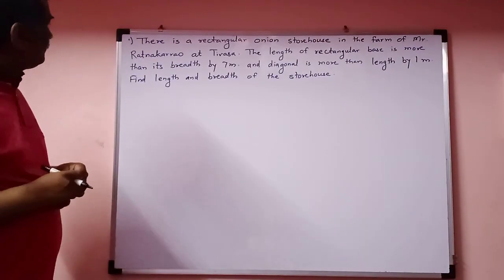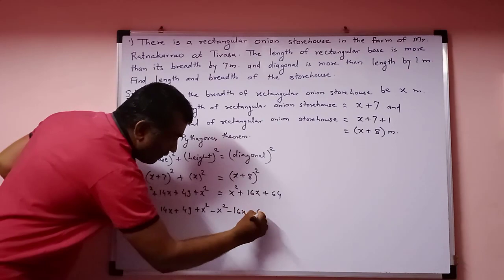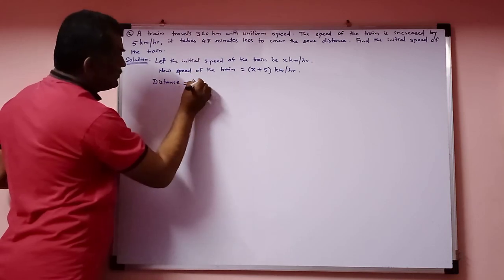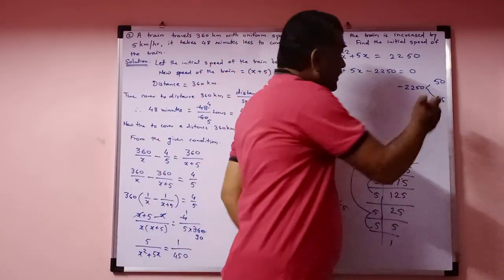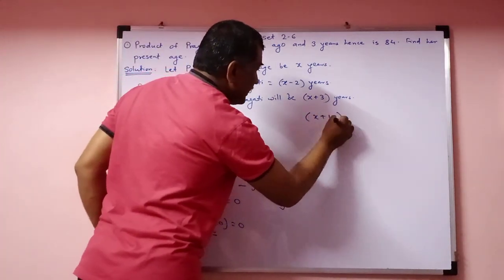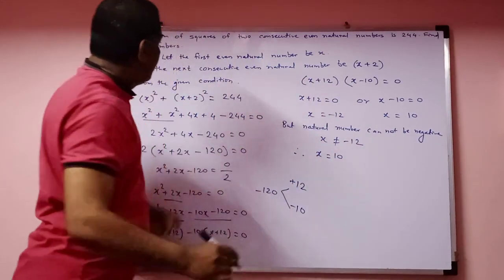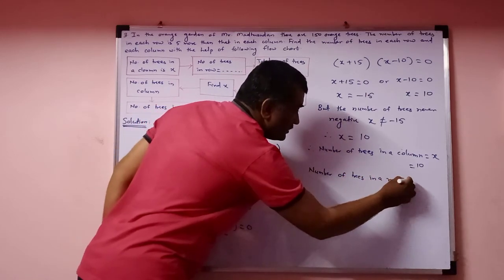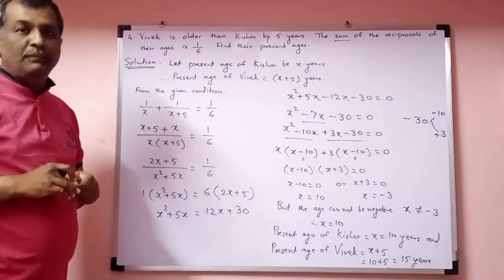Quadratic equation Std 10